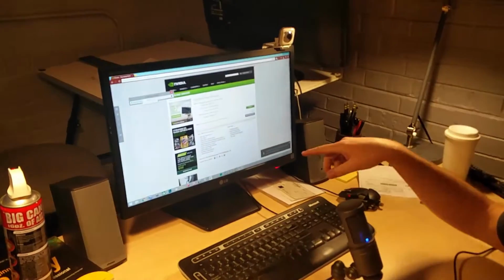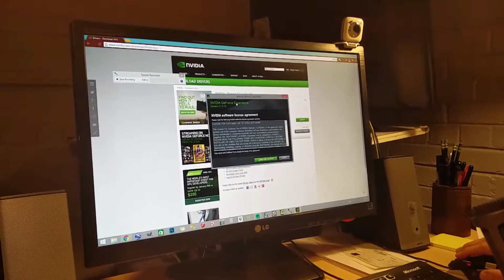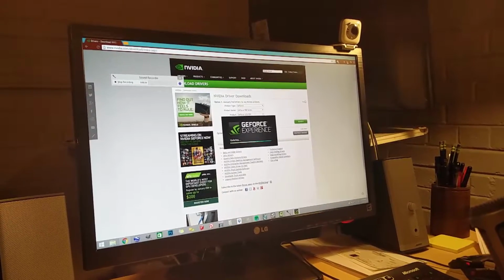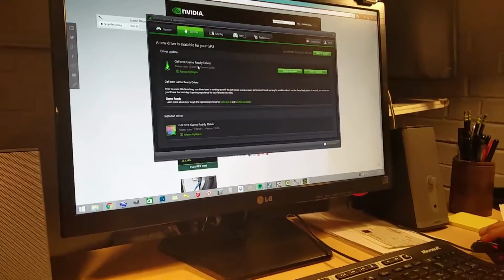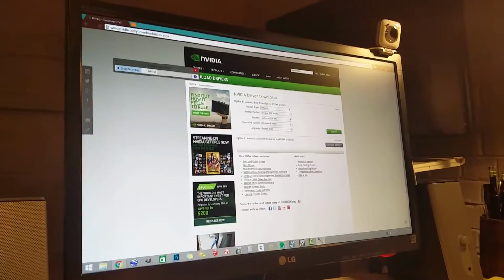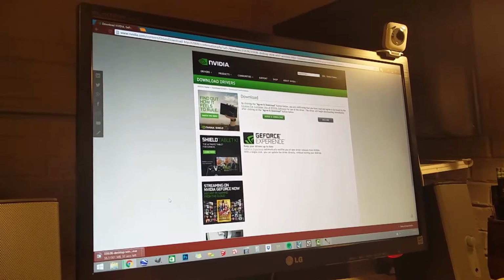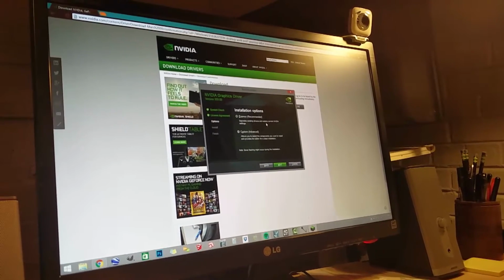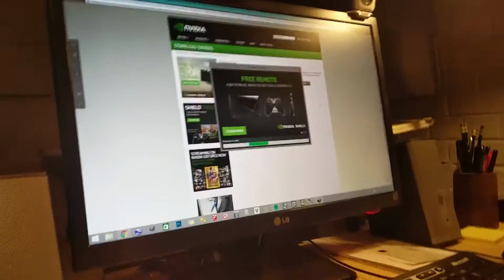03 Installing Drivers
In this tutorial I will show you how to upgrade your display drivers to ensure your new hardware is working properly.